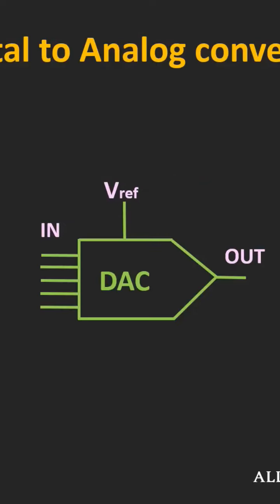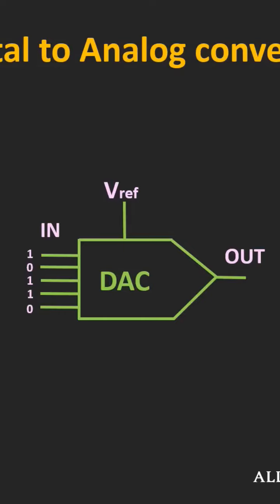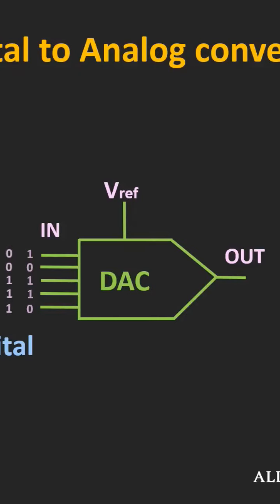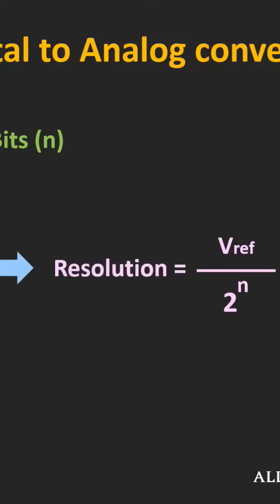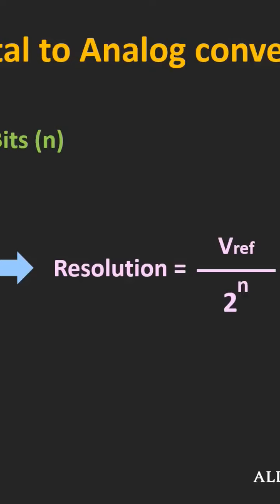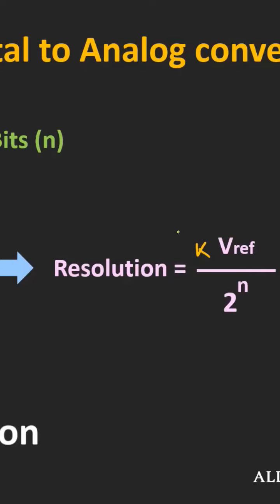ADC and DAC circuits, digital electonics